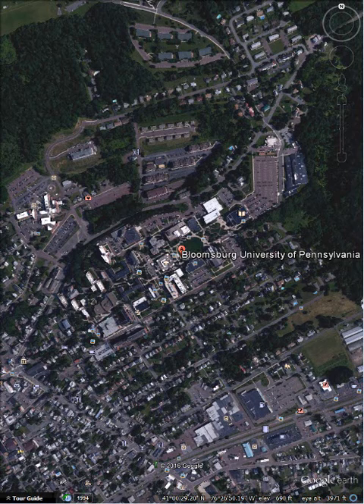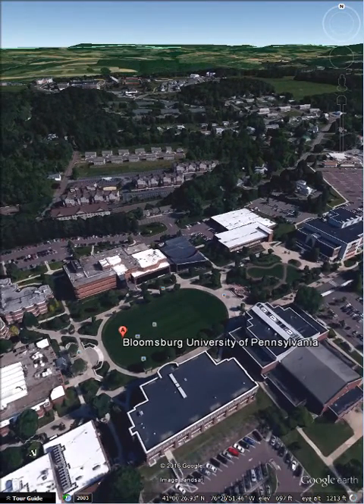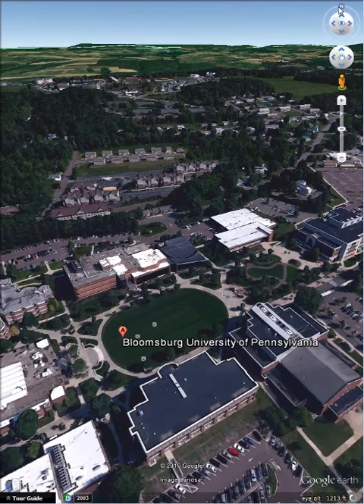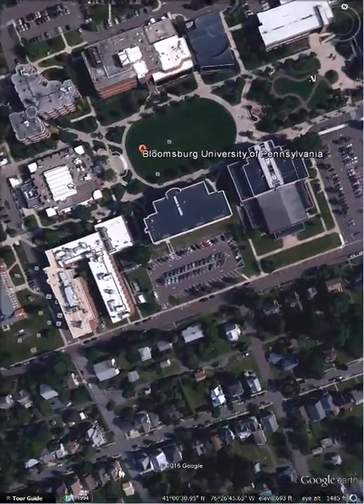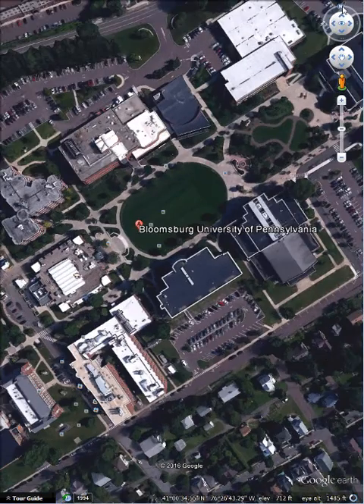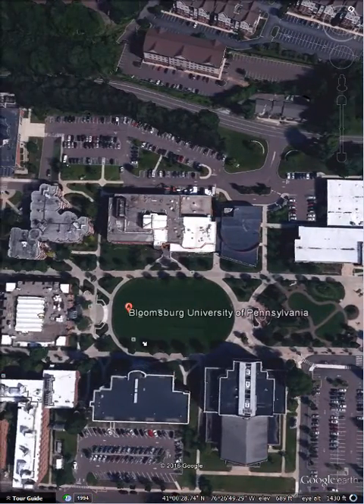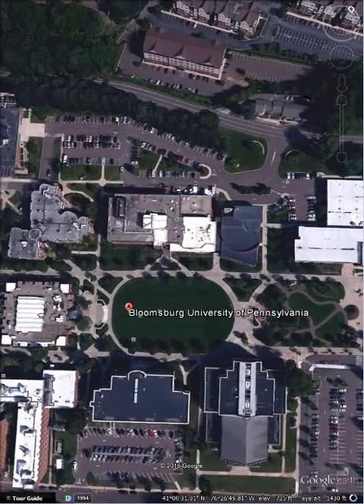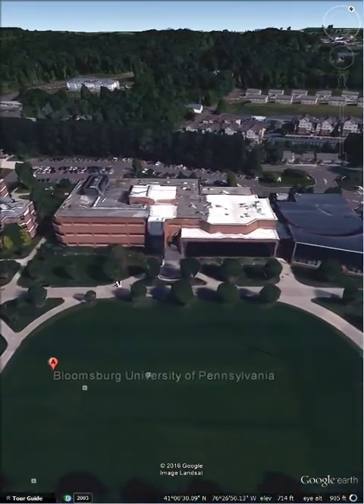FINAL VIDEO VIRTUAL REALITY FIELD TRIP